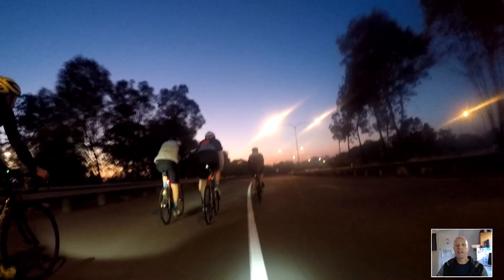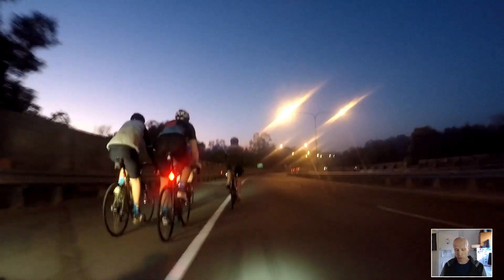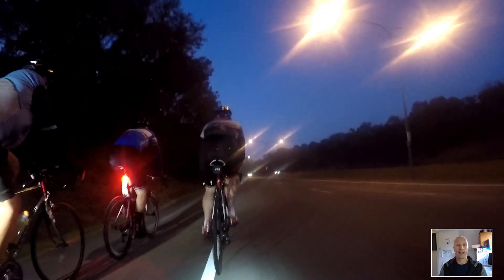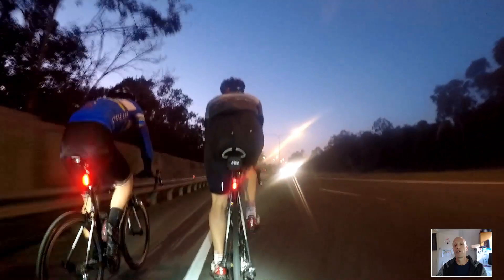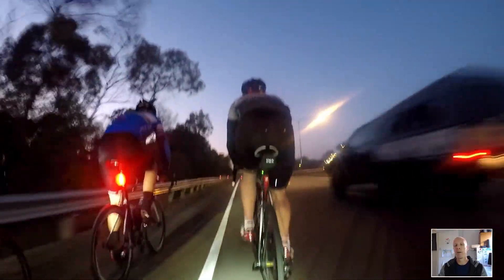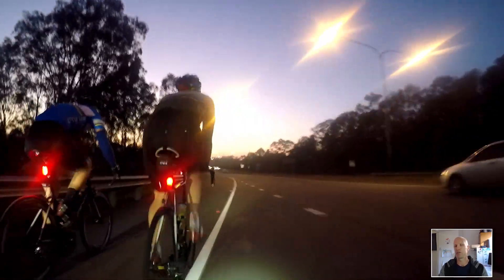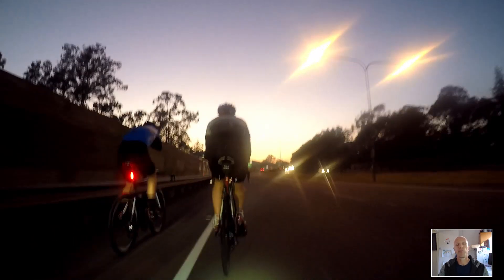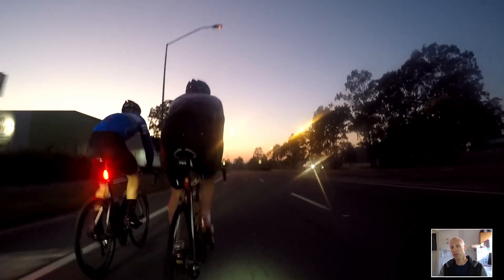Vlog - Steady Wednesday Ride Legs Felt Good But Garmin 510 Died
Midweek bike ride with the lads did about 80k's the legs felt good considering i've not done too much on the bike for the last couple of months, but back into it now and get that FTP back up and over 300.
My Garmin 510 edge has died want charge and computer doesn't recognize it any more, time to get a new one it did last for 5 years so not to bad.